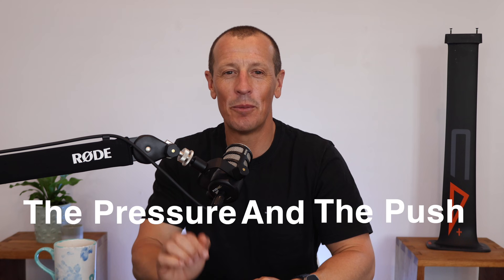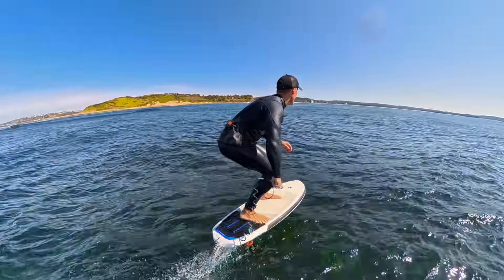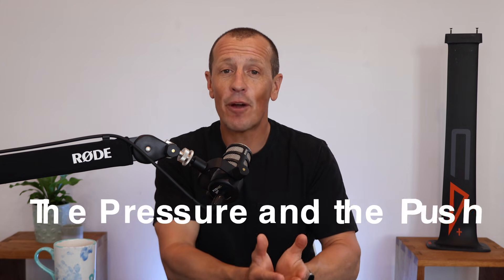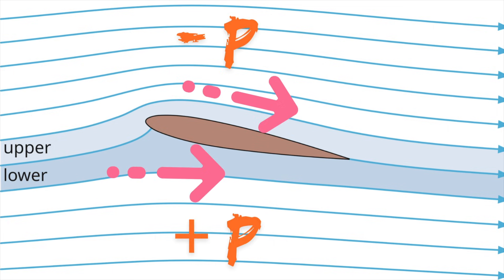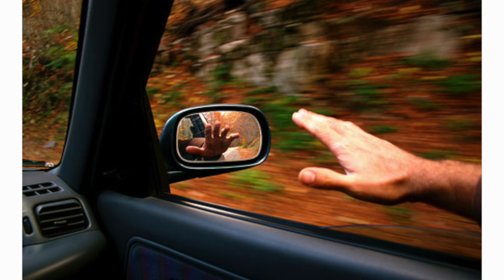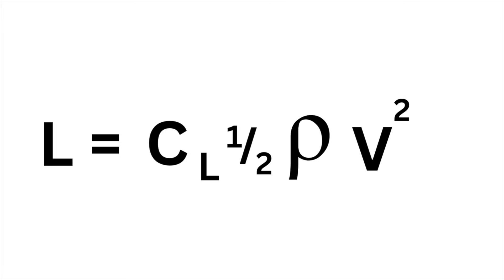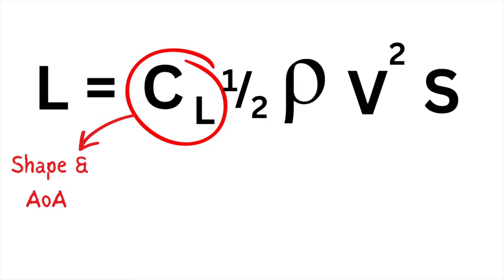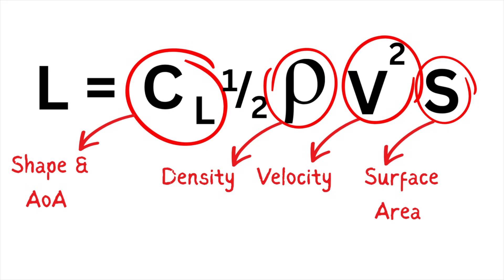How Does a Hydrofoil Work? Explained in 5 Words.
Ever had someone on the beach ask: “How do those hydrofoils actually work?”
Most explanations dive way too deep into theory… but the truth is, you can explain it in just five words: The Pressure and The Push.

In this video, I’ll break down:
✅ The simple physics of lift (Bernoulli + Newton)
✅ Why understanding it makes you a better foiler
✅ How speed, foil size, and stance all play into the equation
✅ A pro pilot’s perspective — 20+ years of aerodynamics boiled down into plain English
✅ A bonus look at the Lift Equation and how you can use it on the water

So next time someone asks you how hydrofoils work, you won’t need a whiteboard or a PhD — just this clear, simple answer.

📲 Follow along on Instagram: [@hydro_gav handle]